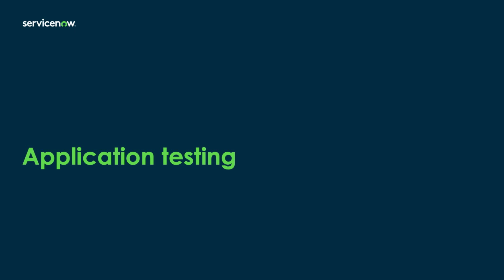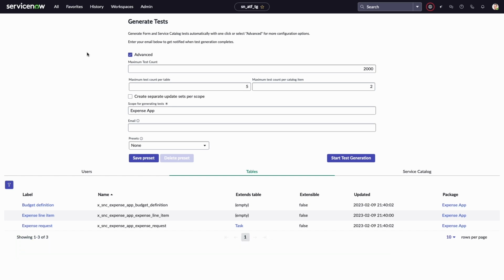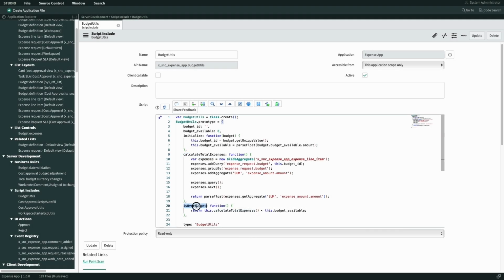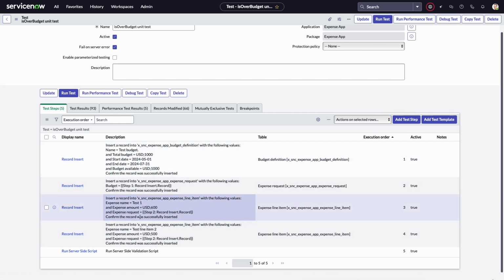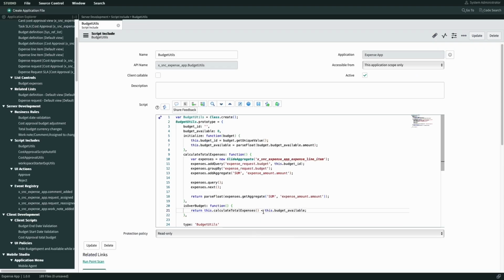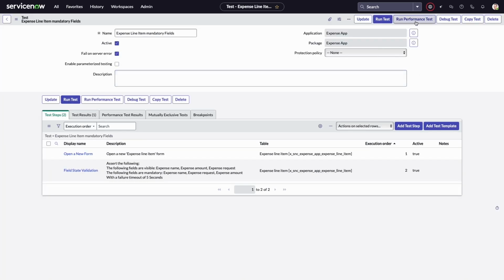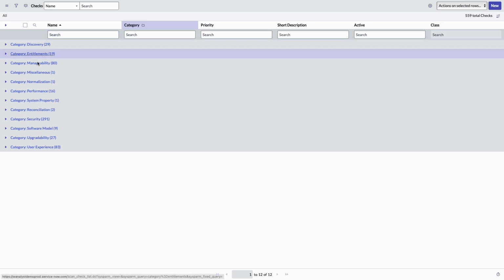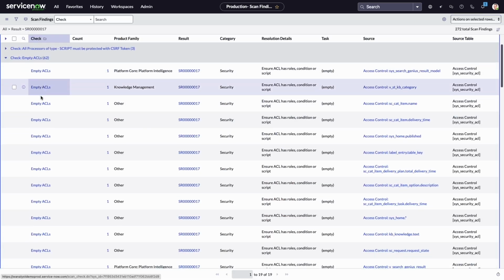Low Code App Dev // Deep Dive (Part 5)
Part 5: Application Testing

In this 9 part series we’re going to take a look at the various aspects of the ServiceNow platform that empower creators of all skill levels with the ability to rapidly build high quality, scalable, and easy to govern apps.